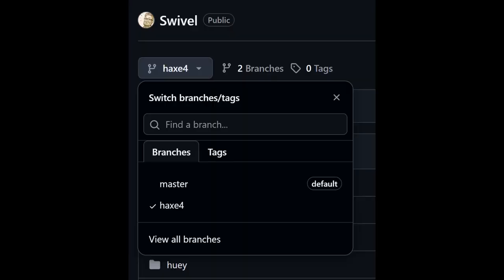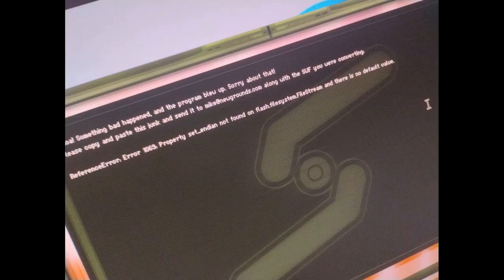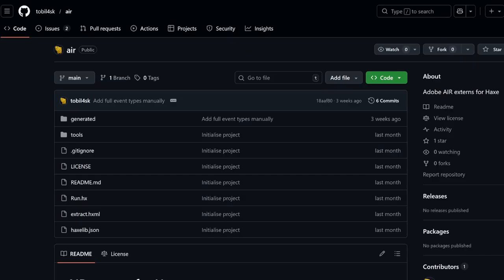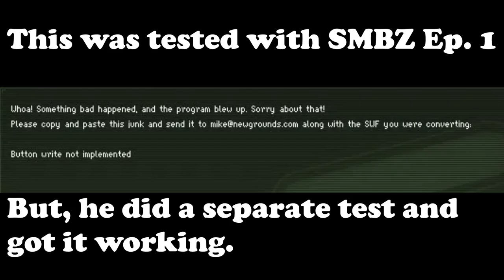Swivel Dev Update 1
Swivel Runs on Haxe 4 (Specifically Air4Haxe)

It needs Swf files to render so if you're a Flash Animator your services would be helpful for the future of this program.

You would use the Haxe 4 code provided by Mike, then the Air code provided by CRobes and change the code from -lib air4haxe to -lib air in Swivel.hxml.  You need Harman's Air SDK.